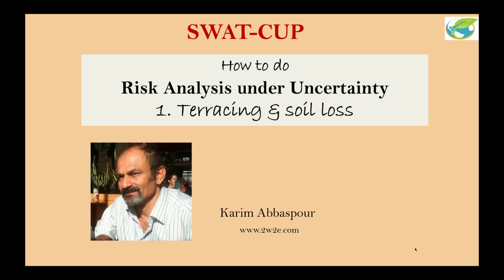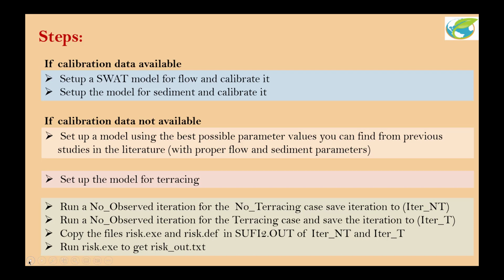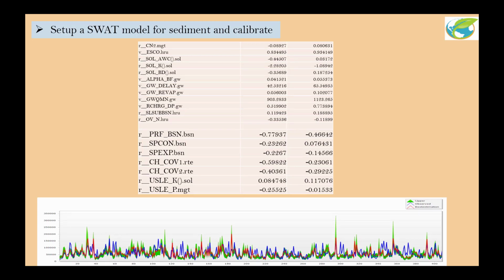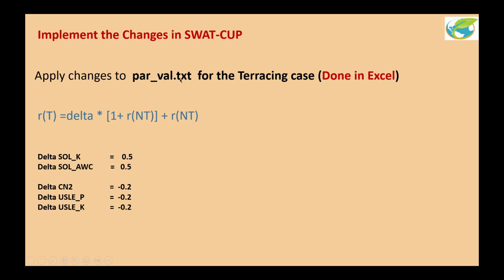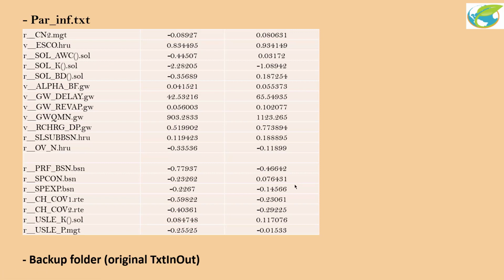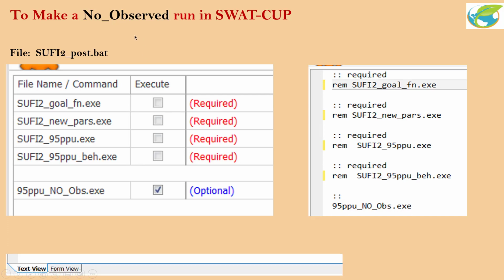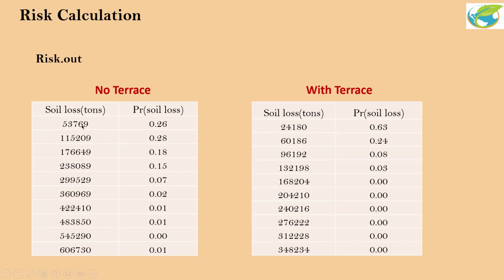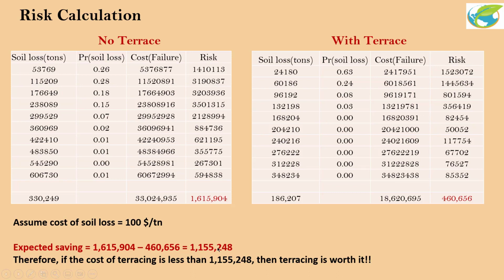SWATCUP "How to do" (9): Risk analysis under uncertainty - Part 1/2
- Risk analysis for impact of terracing on soil loss
- Setting up SWATCUP models for no-terracing and terracing cases
- Calculation of expected benefits from terracing
- When to accept the risk of terracing

Welcome to 2w2e Channel. This channel focuses on creating tutorials and walkthroughs for software students, programmers, and engineers.